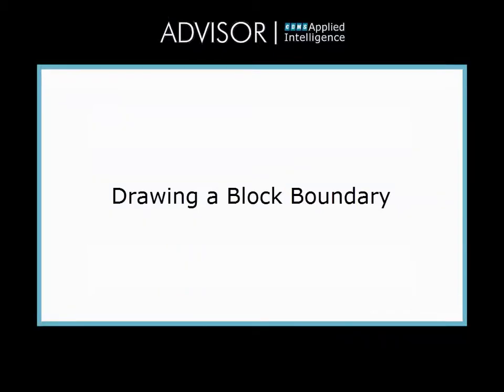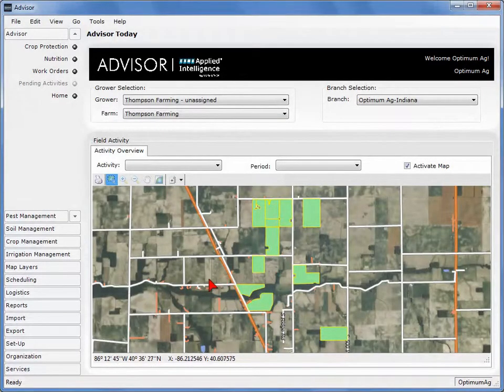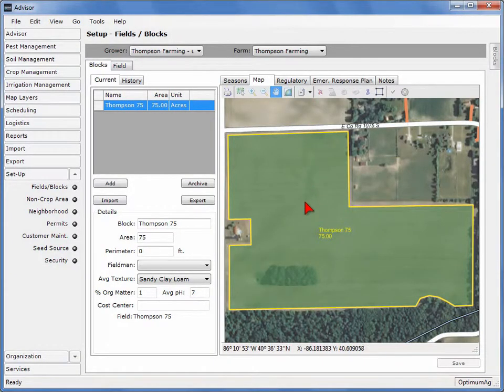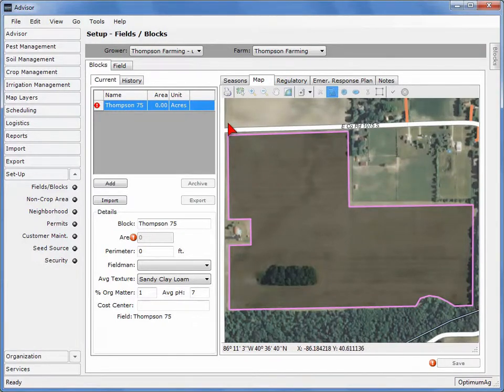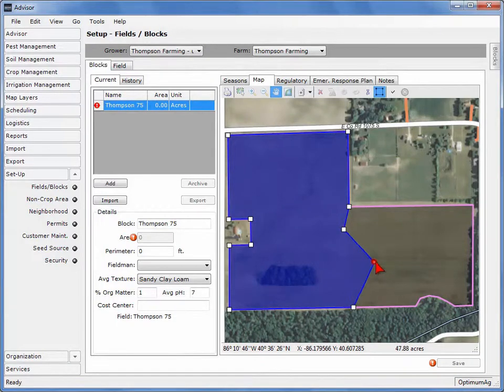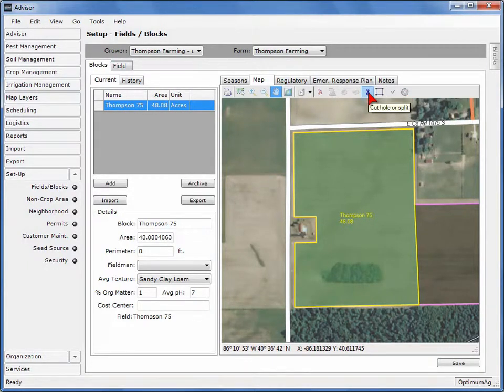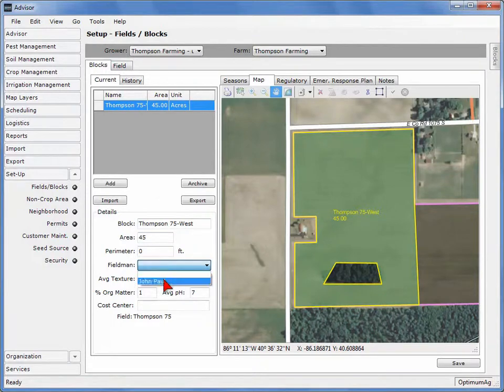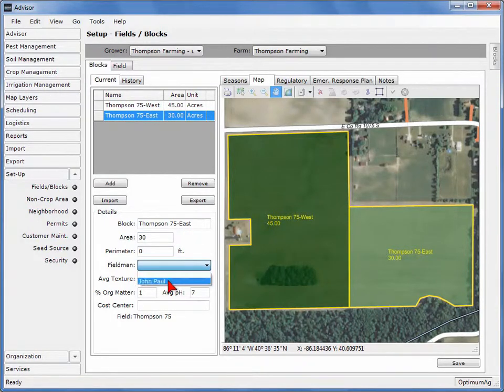Drawing a Block Boundary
Learn how to draw and edit a block boundary.